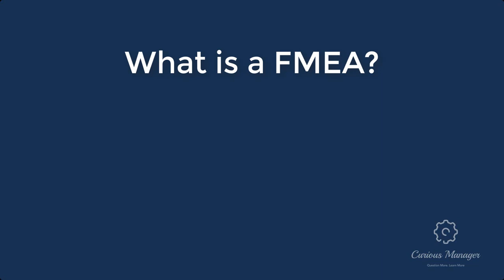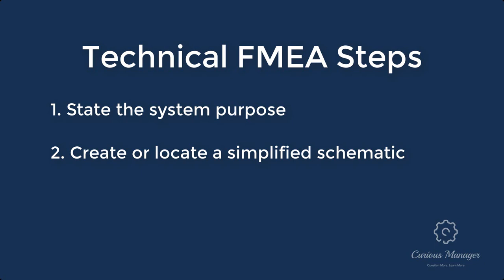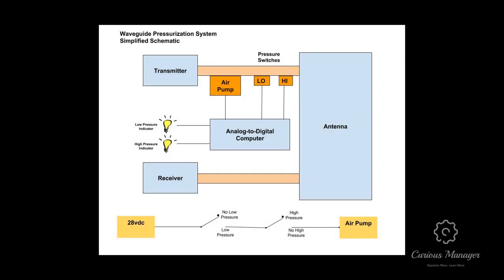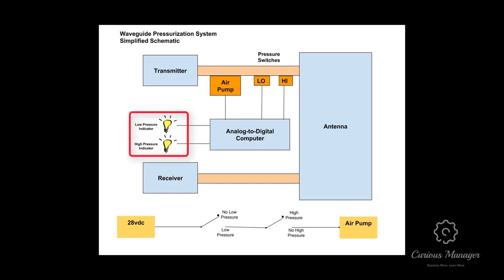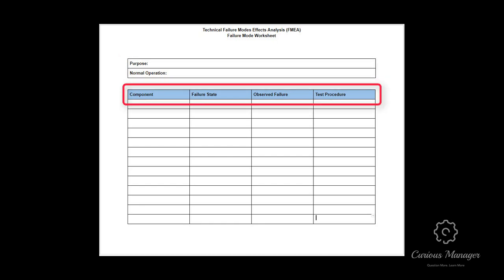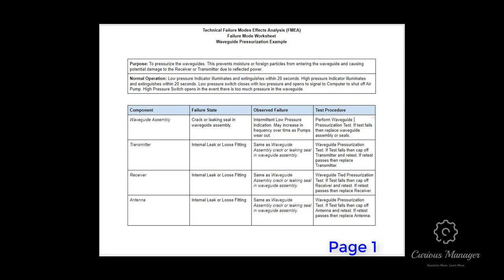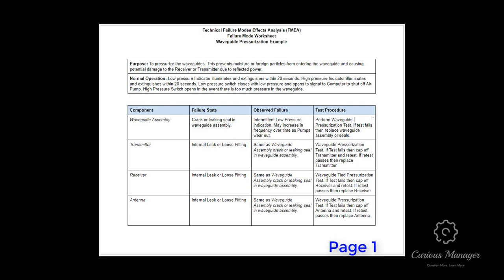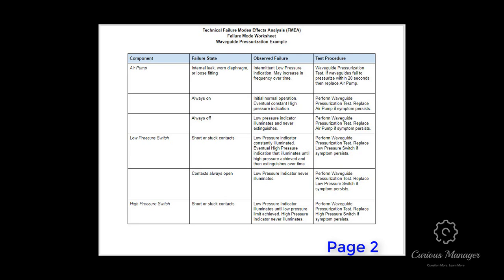Curious Manager: Using a Technical FMEA in Technical Problem Solving (Part 1)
This video is part one of how to use a Technical FMEA in a technical problem solving strategy. Part 2 will focus on how to develop and validate a testing plan using the same technical FMEA.